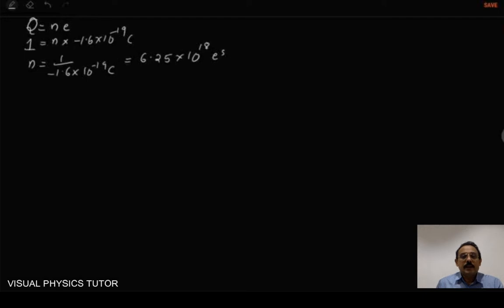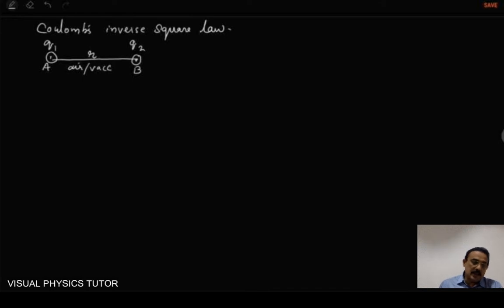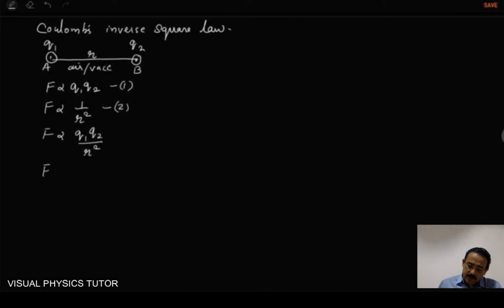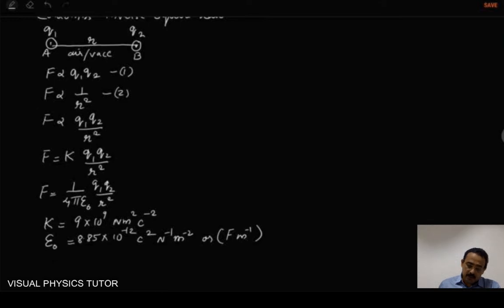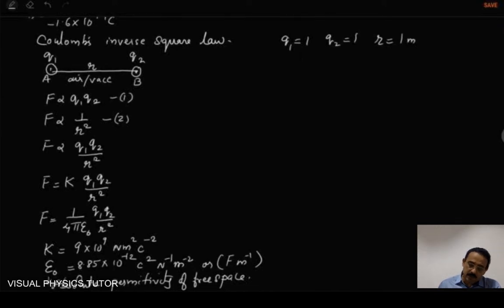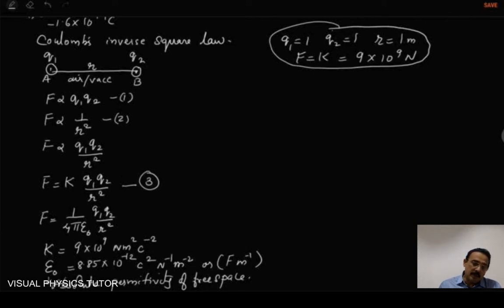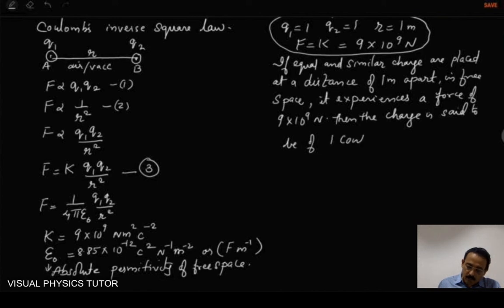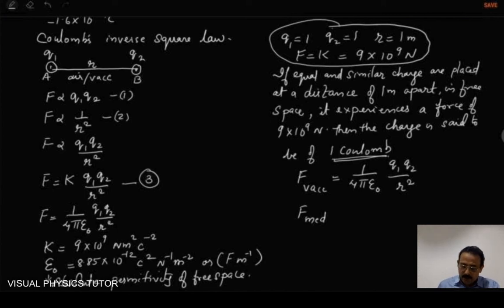2. COULOMB'S LAW IN ELECTROSTATICS- GRADE-12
Discussion on Coulomb's law, its derivation and defining the unit of electric charge.